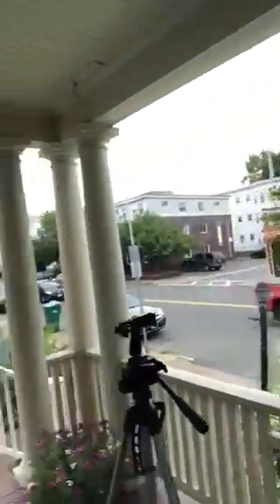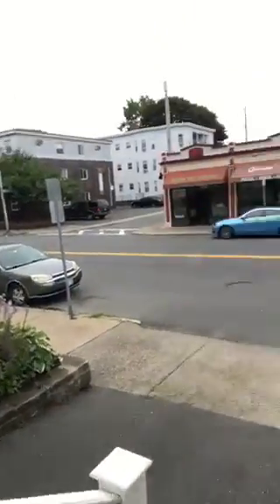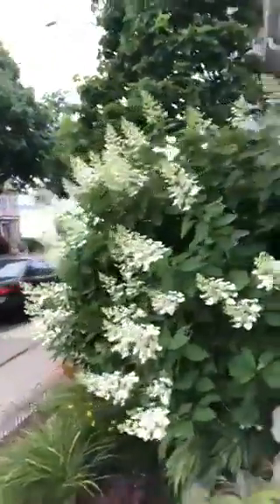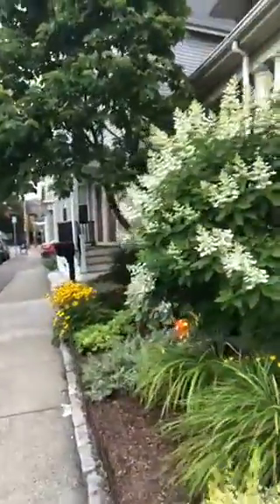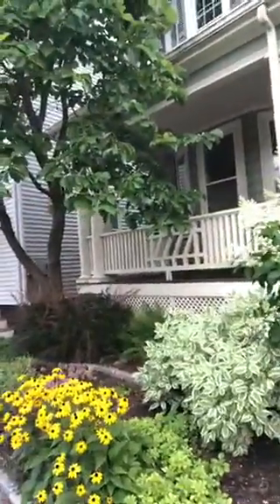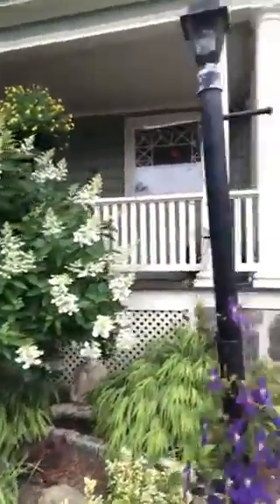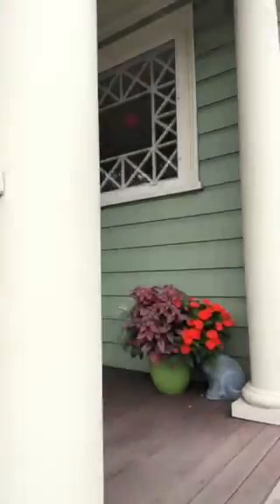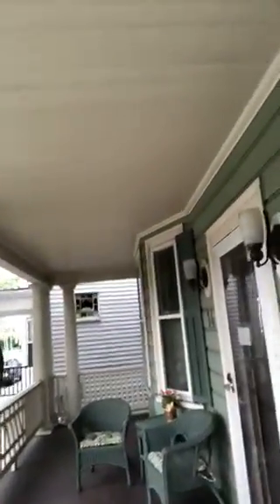Behind The Scenes FPCW Summer Garden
Back in the Winter I showed you behind the scenes of the FPCW and promised a more lovely view once summer came!

Well, it’s here and my garden is in full bloom (no more snow on the porch as I show you my outfits!).